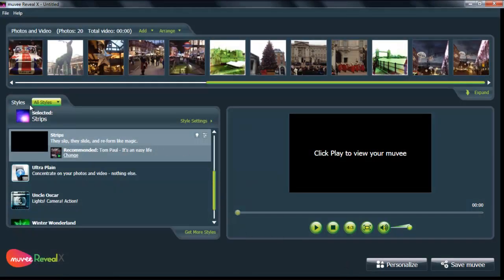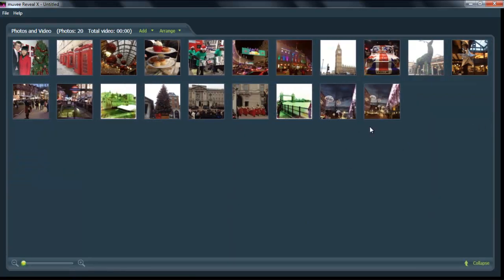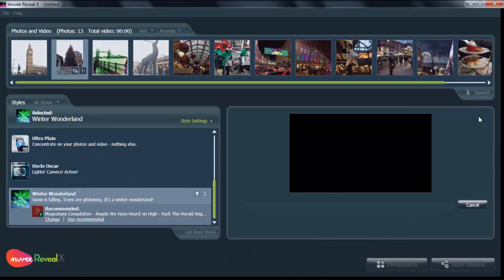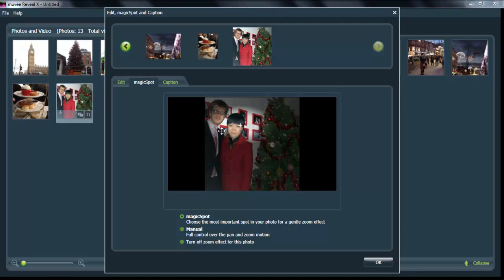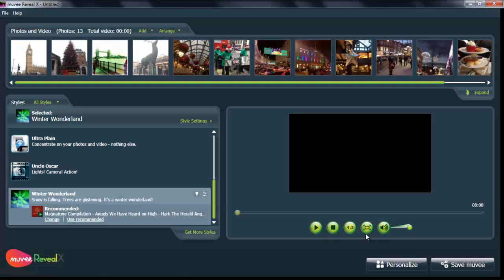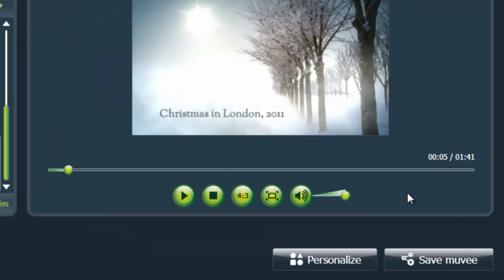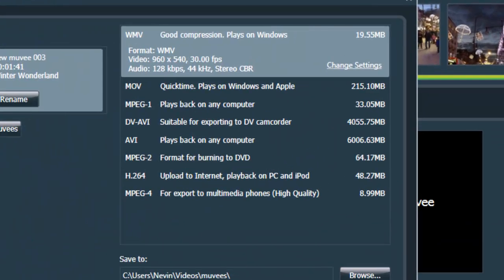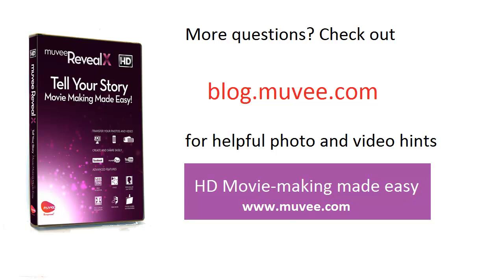Learn how to make great holiday photo slideshows with muvee Reveal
Today we're going to learn how to make great holiday
slideshows with muvee Reveal X.

Step 1: Add photos

We have some great photos from a trip we took to London last Christmas in 2011. We're going to add all
of the photos from Christmas Eve.

Step2: Choose a muvee Style

muvee Reveal X has a great selection of Styles to choose from. We're going to choose their newest Style,
"Winter Wonderland". It's perfect for making holiday slideshows at this time of year.

Step 3: Adjust the music length

Each Style comes with its own music, and it's possible to change the length of the music. This is
important because shorter videos are more likely to be watched than longer videos.

So, change the music length of your slideshow to about 90 seconds. This is short, so it will keep the
attention of your viewer.

Step 4: Remove photos if there are too many

If you reduce the length of the music, there may be too many photos for the time line. This means the
muvee slideshow won't display perfectly.

So, remove some of the photos. muvee Reveal X usually will tell you how many to remove.

In this case, we're removing photos that aren't "Christmas-y". They're fine photos, but may not have a
Christmas feel.

To remove a photo, just right-click and select "Remove"

Step 5: Adjust the order of your photos

It's always important to have a narrative in your slideshow. This draws people in and makes them want
to watch your video. So, experiment with dragging photos around to tell a story.

Step 6: Use magicSpot to focus attention

Reveal's magicSpot is a great way to focus the viewer's attention on something. In this case, it's us in
front of the Christmas tree in our hotel in London. It's a great memory of Christmas Eve, but we're kind
of stuck in a corner of the photo, so I wanted to make sure everyone can see us together.

muvee Reveal X does this automatically, but there are also manual controls in case you want to get the
perfect focus.

Step 7: Add a title

Every muvee video slideshow comes with a title, and credits. You can modify the title into something
more descriptive that lets your audience know what they are about to watch. Here I've made a simple
title, "Christmas, London 2011".

You can also change font size and font type, change the background colors, or add an image. You can
even add a logo or watermark, plus change how long the title displays for.

Step 8: Add credits

Just like adding a title, it's also possible to add credits

Step 9: Save your slideshow in different video formats

It's possible to upload your muvee video slideshow directly to YouTube or Facebook with the push of a
button (you'll have to sign in first), as well as muvee Cloud, our online cloud storage service.

As well, muvee allows you to save your video slideshows for different devices, from laptops to iPads to
smartphones. You can even create DVDs if you like.

You also have complete control over what format you like, from WMV to AVI to MOV and more.

Today, we're choosing WMV format, because it saves as a relatively small file and preserves quality.

Step 10: Enjoy your video!

Enjoy your video! You can either share it with friends and family as an email attachment, or upload to
YouTube or Facebook from your computer.

Have questions about how to make video slideshows? Check out the muvee blog: